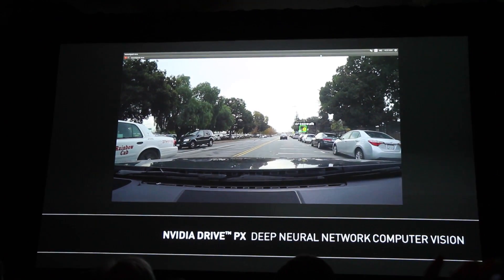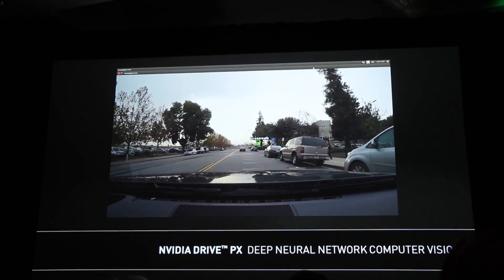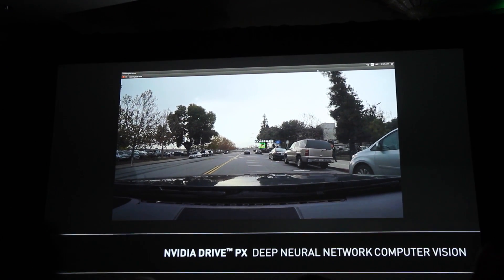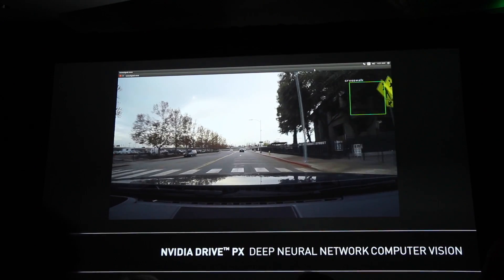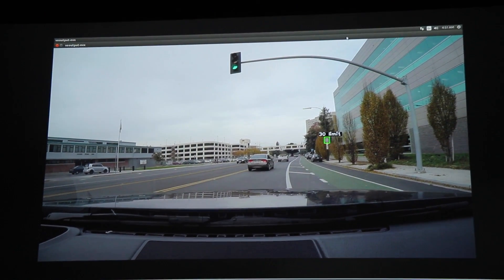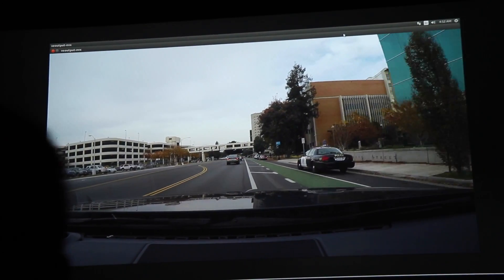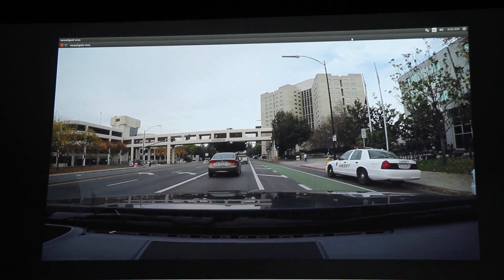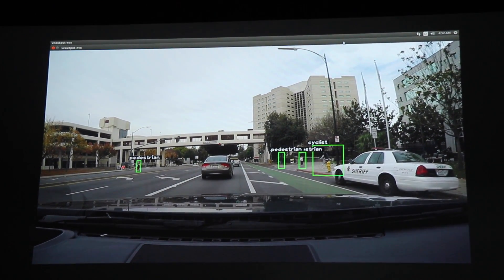Sogi.com.tw手機王@NVIDIA Drive PX應用展示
NVIDIA Drive PX 透過影像蒐集、分析，能夠針對即時路況進行提醒駕駛人。